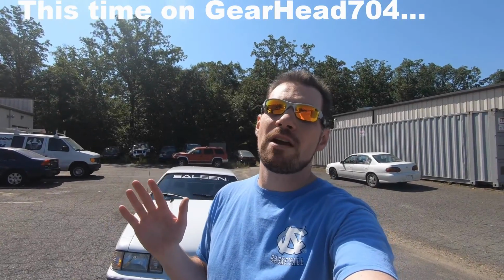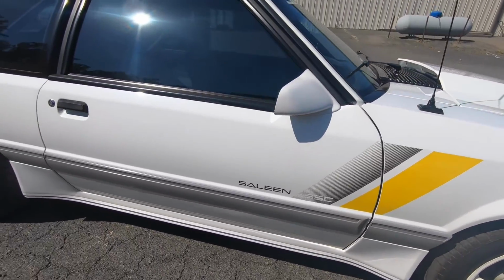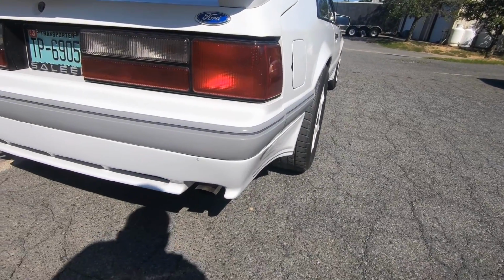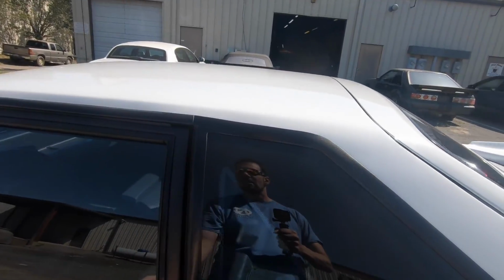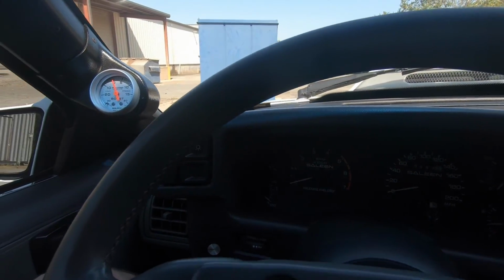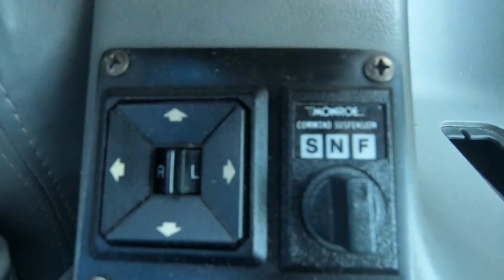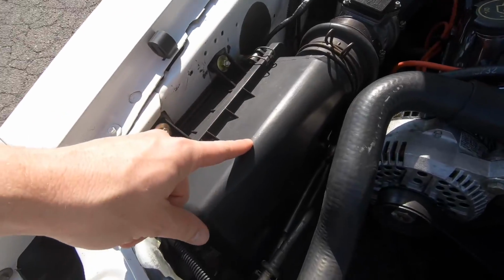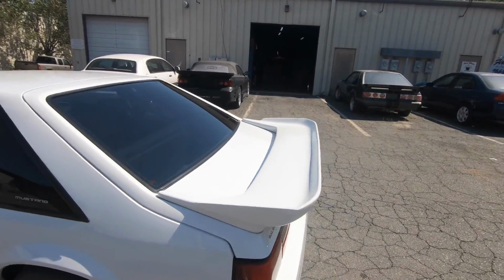Saleen Mustang SSC Review *FOXBODY PERFECTION?*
I finally get to review the 1989 FoxBody Saleen Mustang SSC.

Thanks to Lakey Inspired for the vlog music!

Aquarius - Perfect (YouTube) version